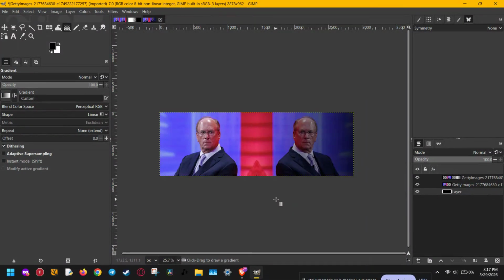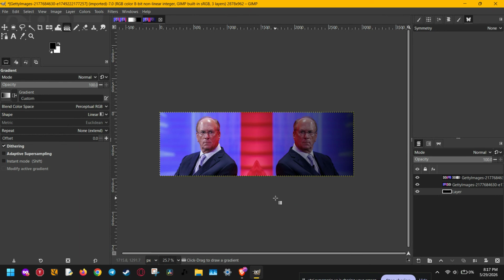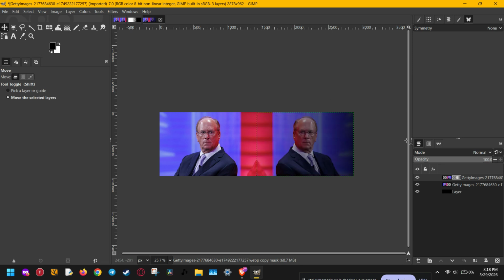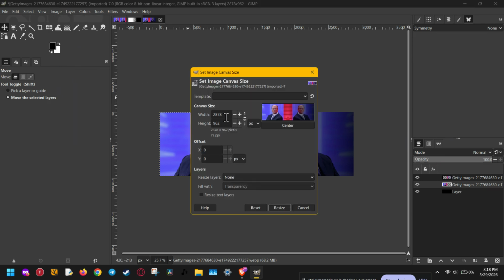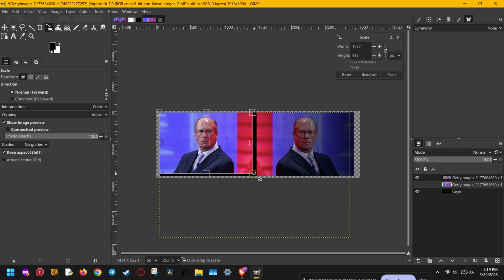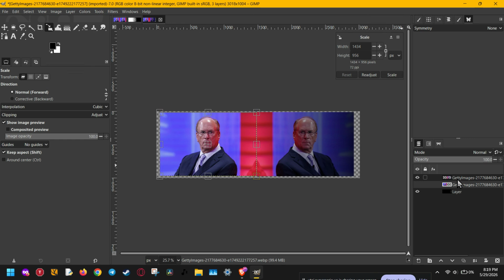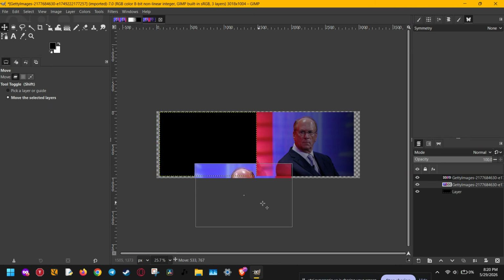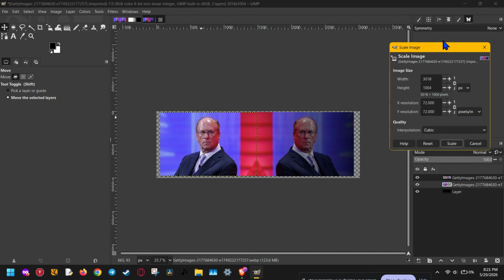Layers Vs Image In Gimp (Easy Guide)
Learn the difference between Image and Layer in GIMP, including Canvas Size, Scale Tool, Layer to Image Size, and Scale Image.
Use these simple workflows to resize your workspace, edit individual layers, and fix common cutoff issues fast.

🕚Timestamps:
0:00 Intro
0:22 Core Difference Between Image And Layer
0:55 Changing The Workspace Size With Canvas Size
1:30 Rescaling A Single Photo Element With The Scale Tool
2:10 Fixing The Yellow Dotted Line With Layer To Image Size
2:42 Resizing Everything Together With Scale Image
3:12 Quick Recap And Outro

✍️What You'll Learn In This Video:
• Understanding The Difference Between Image And Layer In GIMP
• Changing The Workspace Size With Canvas Size
• Rescaling A Single Photo Or Logo With The Scale Tool
• Fixing Layer Boundary Cutoff With Layer To Image Size
• Resizing The Entire Project With Scale Image
• Choosing The Right GIMP Menu For Faster Editing

💡Pro Tips:
• Use Image, Canvas Size When You Need More Room Without Changing Existing Elements
• Use The Scale Tool Only For One Selected Layer At A Time
• If You See A Yellow And Black Border, Try Layer, Layer To Image Size
• Use Image,  Scale Image Only When You Want To Shrink Or Enlarge The Whole Project
• Always Check The Active Layer Before Making Size Changes